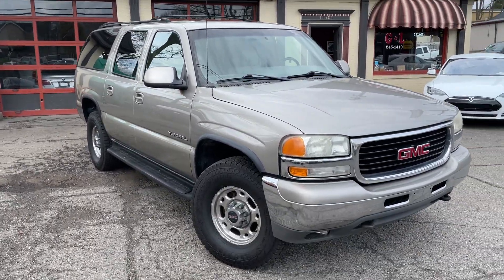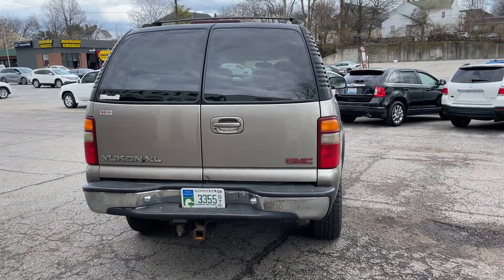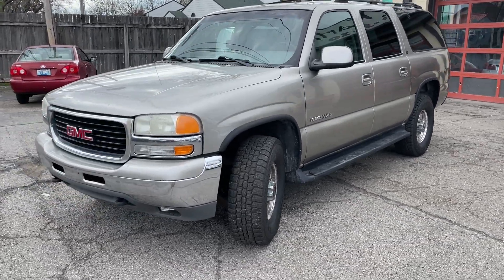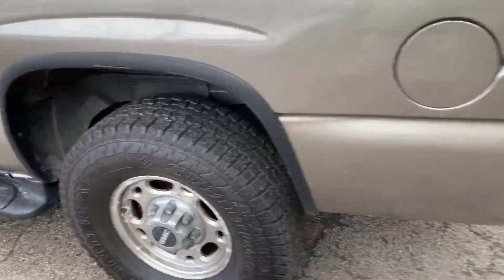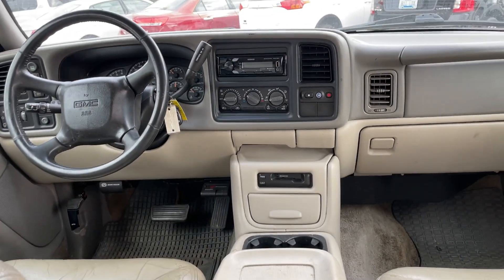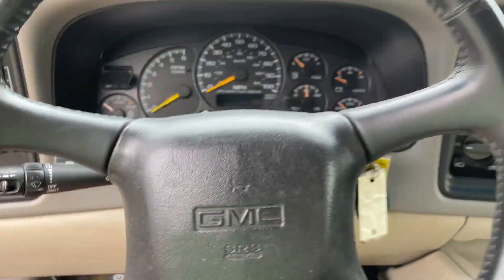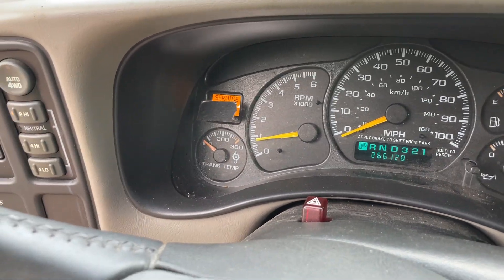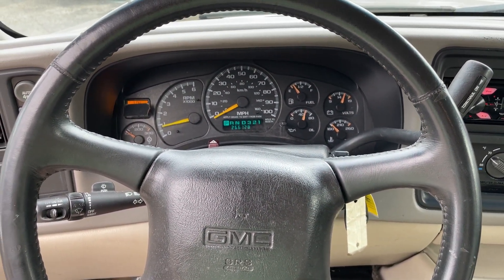01 GMC Yukon XL 2500 8.1L